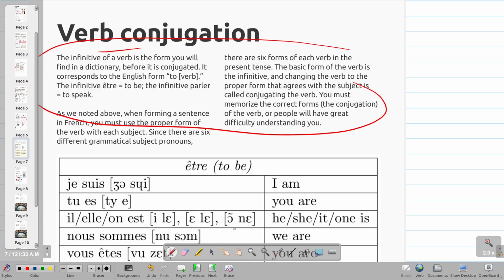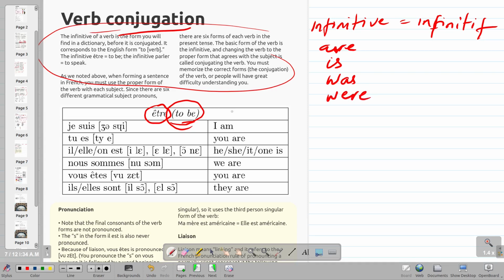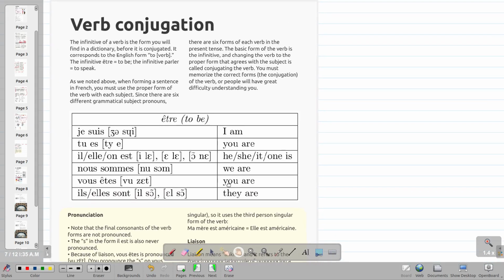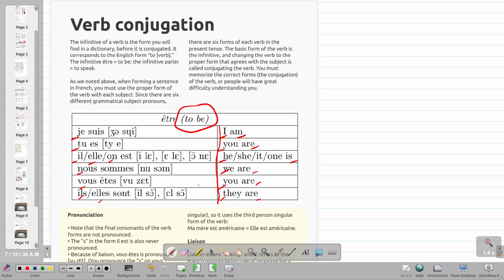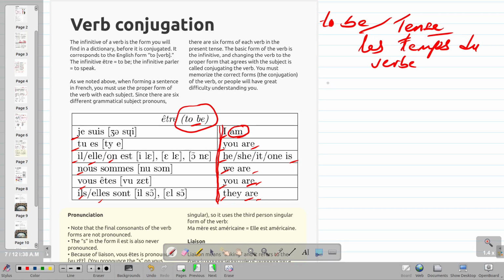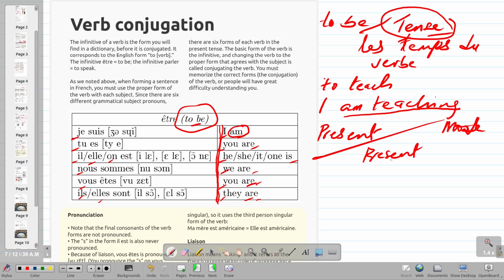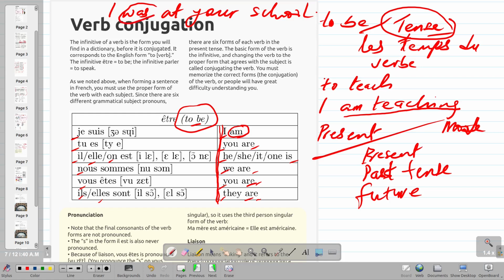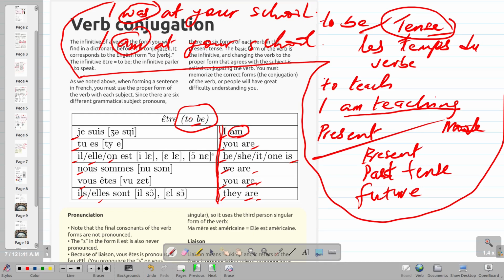🔤 University French 100 - UNIT 2 - Lesson 7: Thoughts on Verb Conjugation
🎓 Title: What You Need to Know About French Verb Conjugation 🧠📚

📘 Description:
Before diving into conjugation, this lesson covers the key concepts: what is a verb? What is an infinitive? What are verb tenses? Understanding these foundational ideas will make learning verbs much easier.

📌 What You’ll Learn:

    Basic verb terminology

    Introduction to conjugation concepts

    Why conjugation matters in French